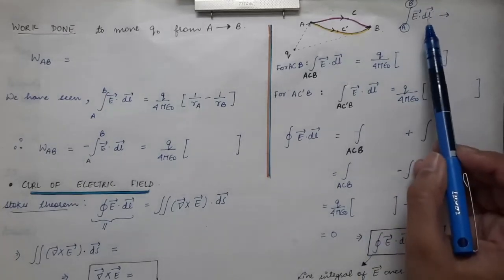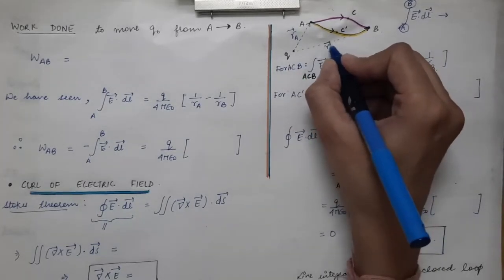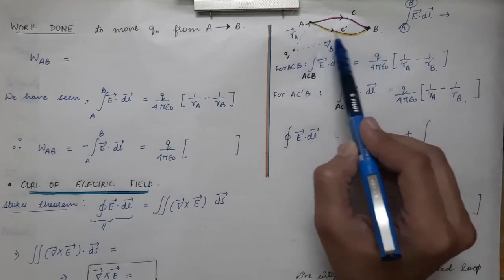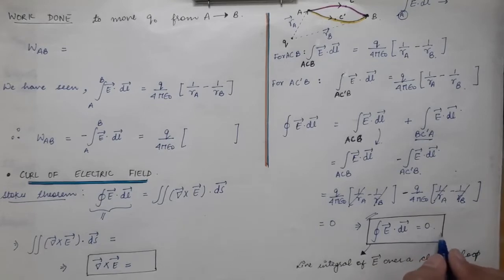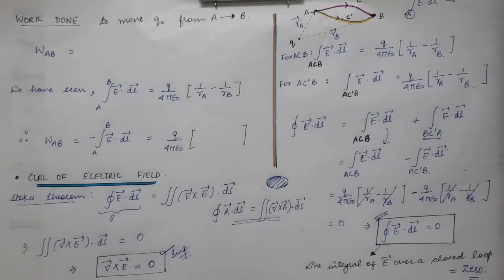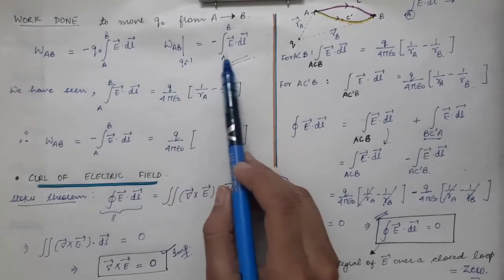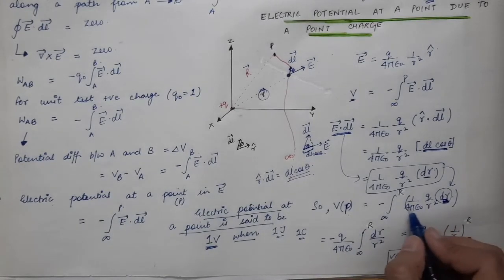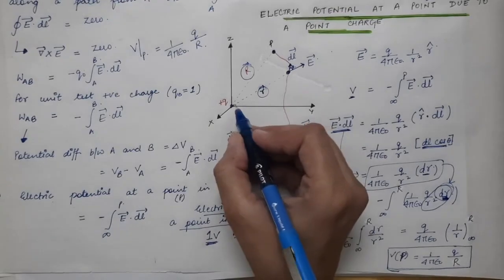Lecture 25 | 1st Semester | Electric potential